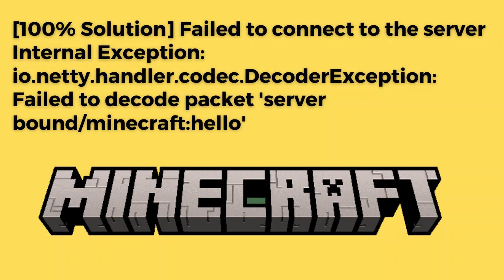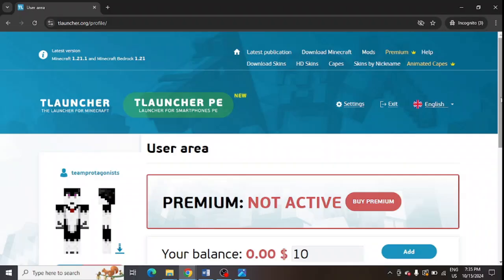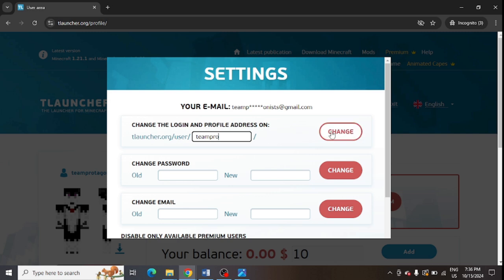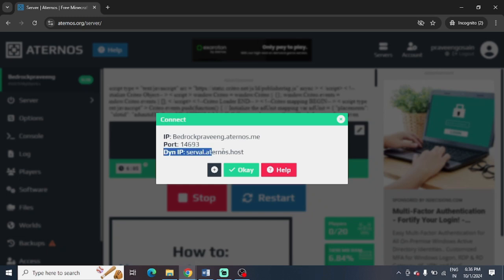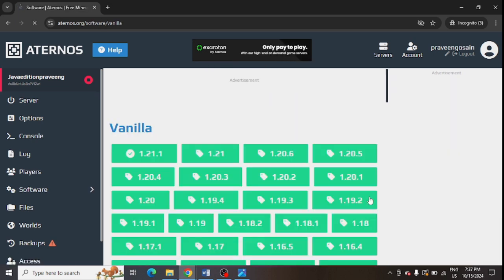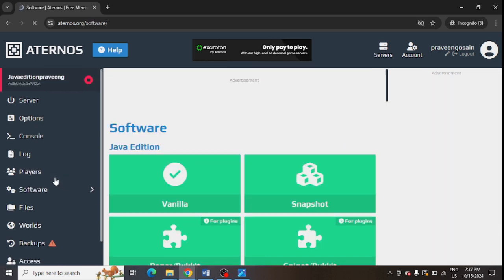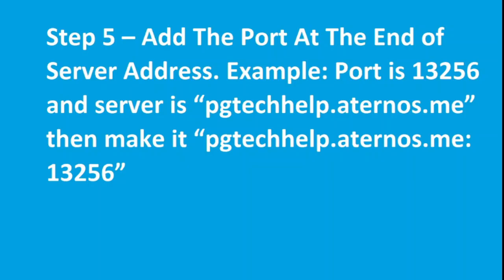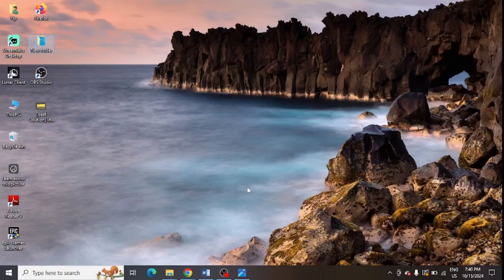io.netty.handler.codec.DecoderException: Failed to decode packet 'server bound/minecraft:hello'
[100% Solution] Internal Exception: io.netty.handler.codec.DecoderException: Failed to decode packet 'server bound/minecraft:hello'

Are you getting the following error in Aternos server for Minecraft:

Failed to connect to the server

Internal Exception: io.netty.handler.codec.DecoderException: Failed to decode packet 'server bound/minecraft:hello'

Whether you are using vanilla, fabric or Paper server, this error is common.

Here are five solutions that you can try out to fix this error:

Step 1 - Make Your Username Shorter For Minecraft Launcher
Step 2 – Use DYN IP
Step 3 – Update The Server Version
Step 4 –The Server Version and The Mods Version Should Be Same
Step 5 – Add The Port At The End of Server Address. Example: Port is 13256 and server is “pgtechhelp.aternos.me” then make it “pgtechhelp.aternos.me: 13256”

Internal Exception error Minecraft, io.netty.handler.codec error aternos, minecraft:hello error, server bound error Minecraft